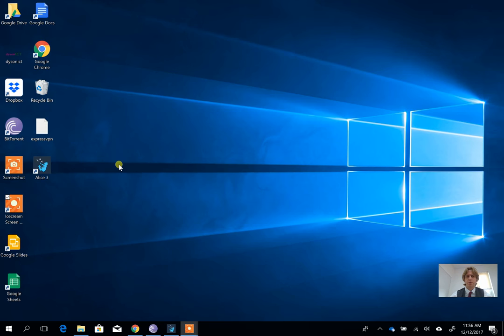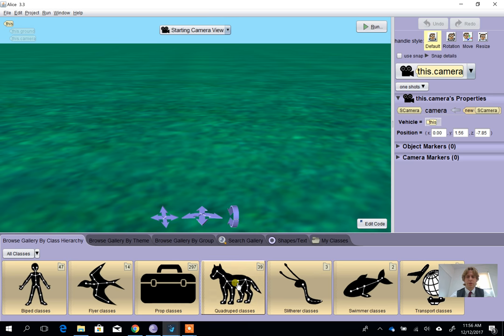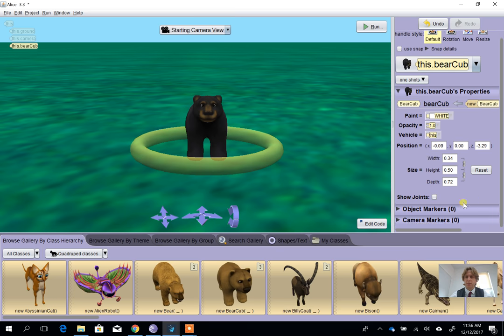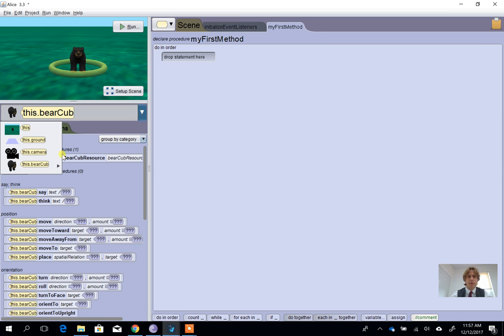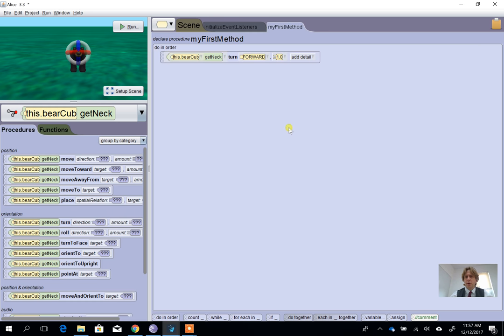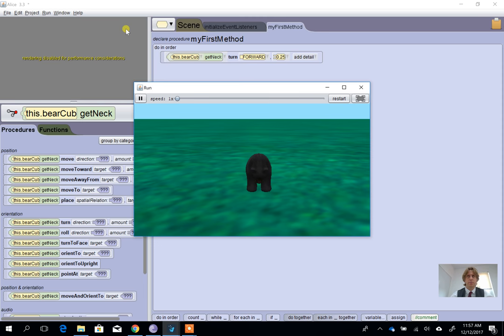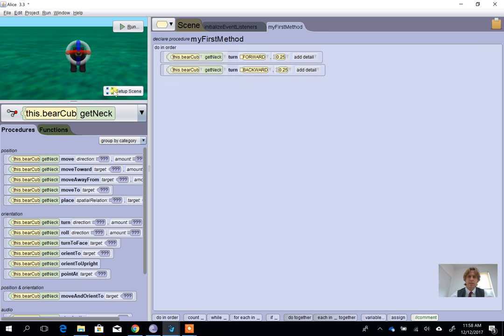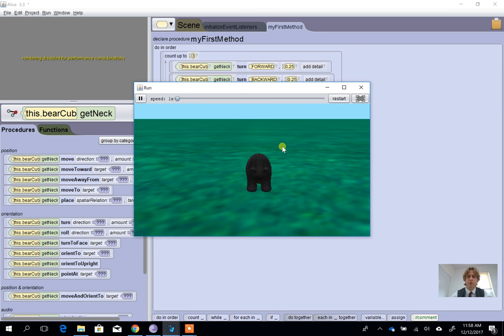Part 2: Simple limb movements in Alice 3.3 nodding bear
In this video we will get a Bear to nod his head as we begin to understand simple limb movements in Alice